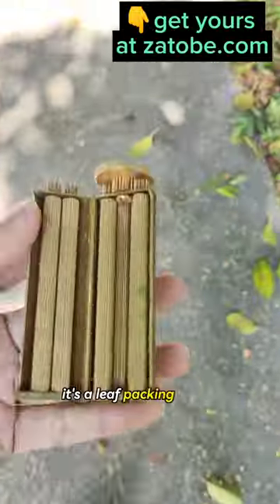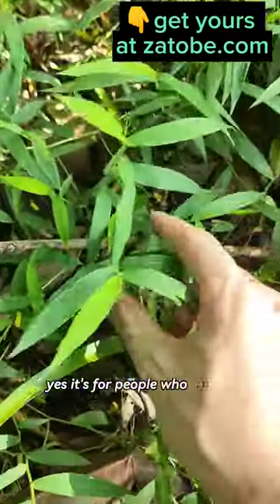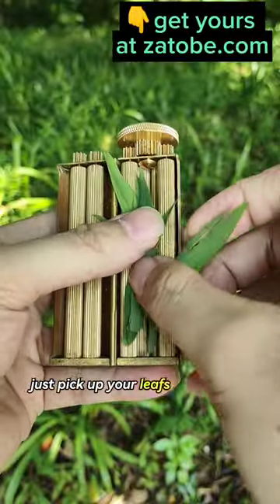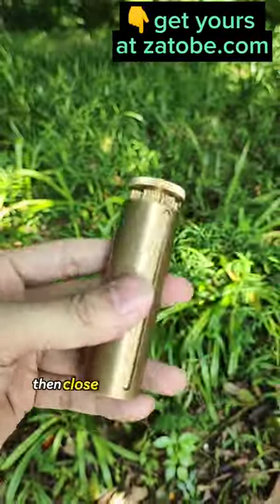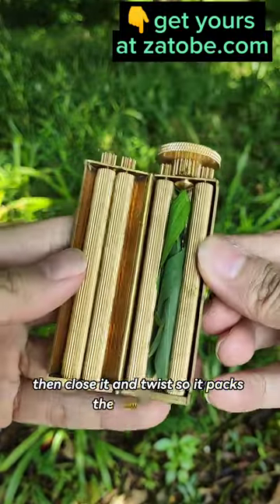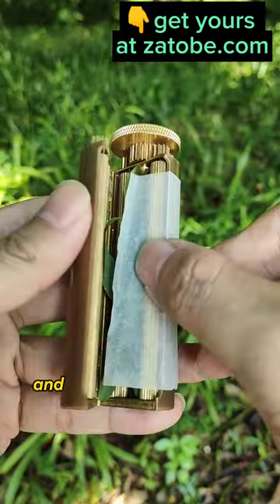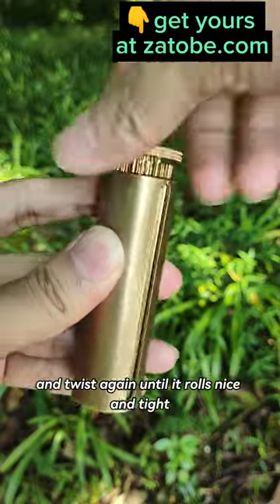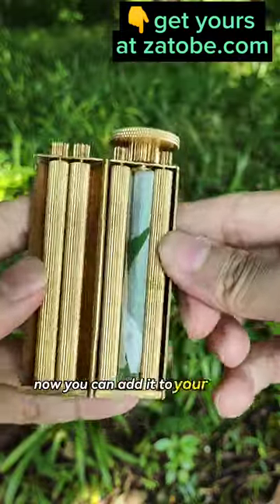This Vintage Cigarette Roller really makes my day!